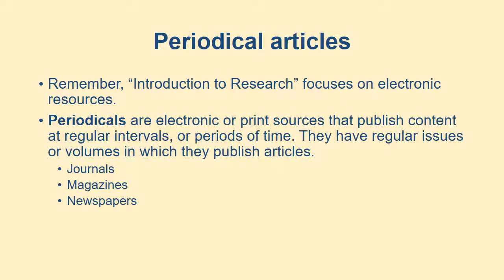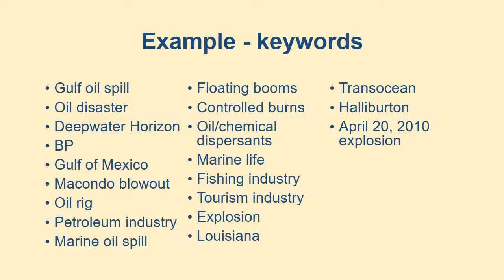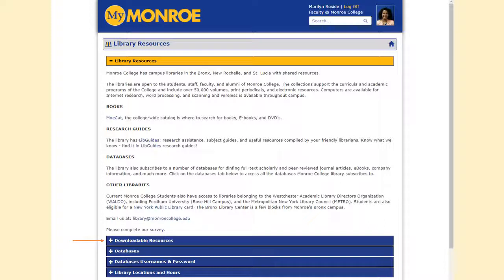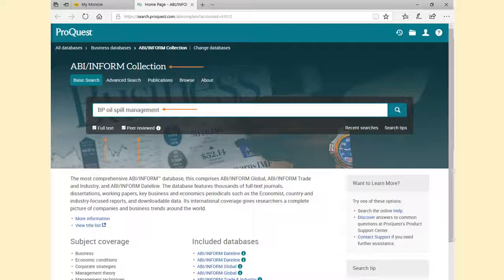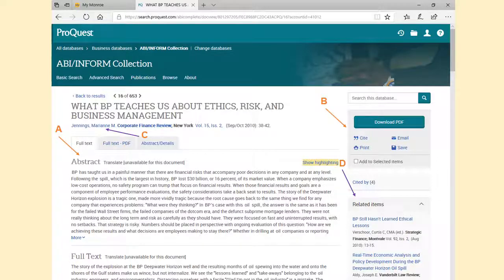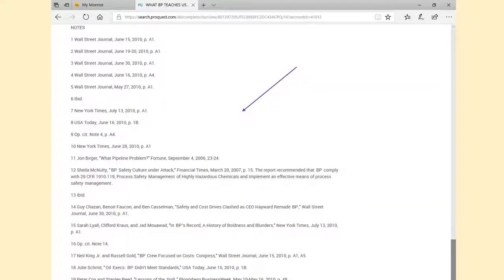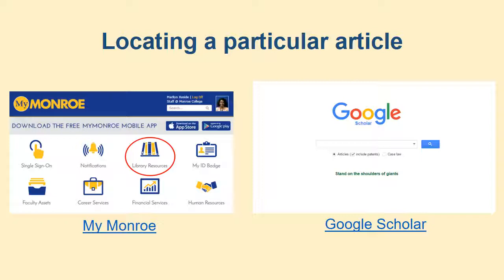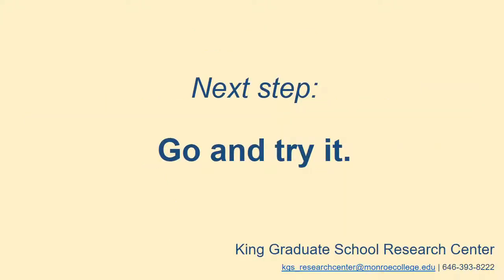Introduction to Research - Part 3 - Locating Resources 1